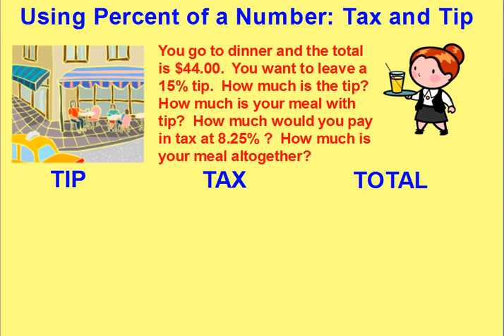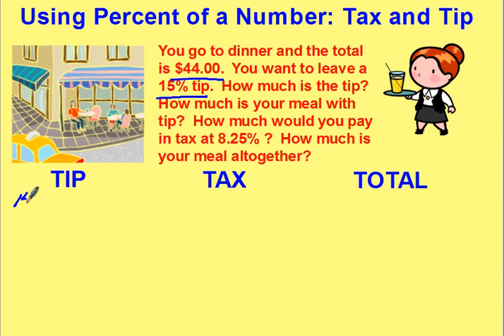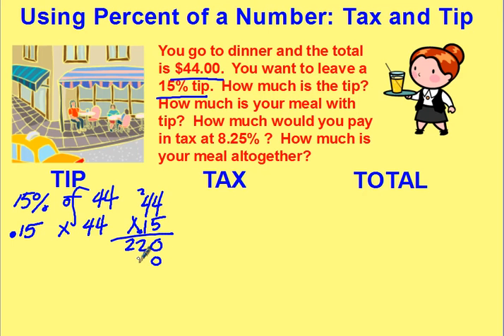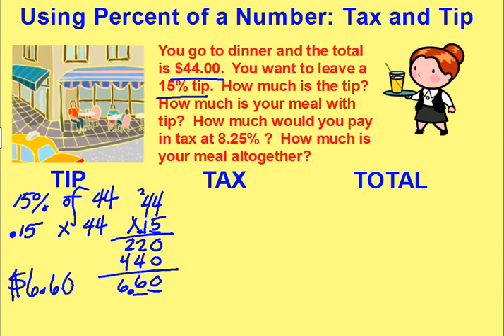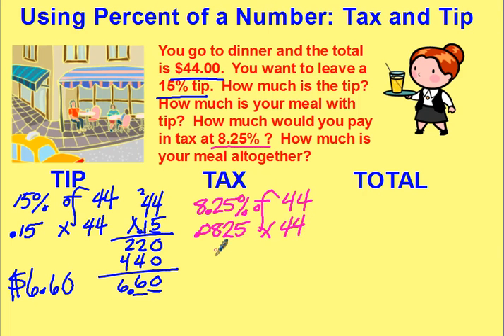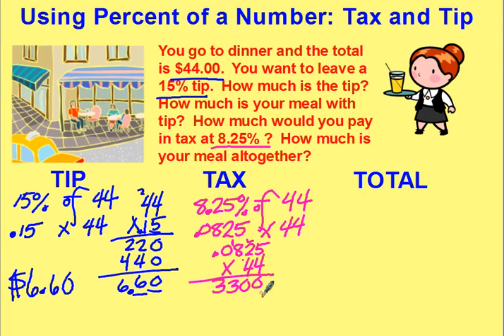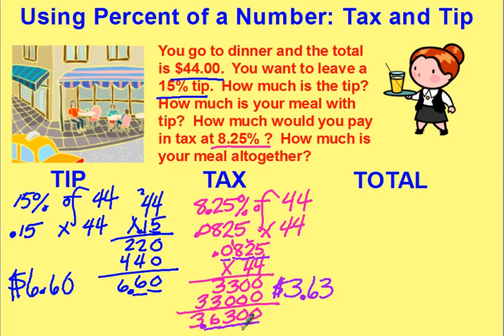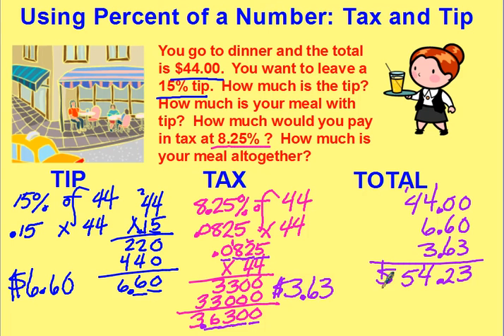U10 Tax and Tip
Find Tax and Tip on a Meal